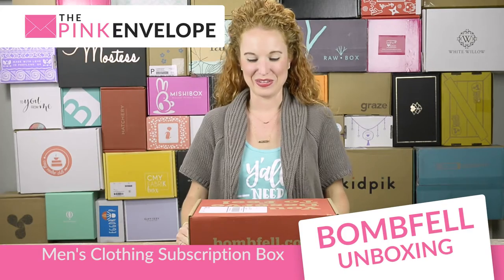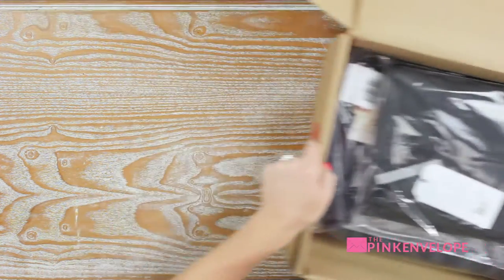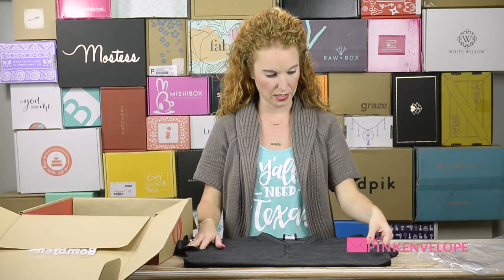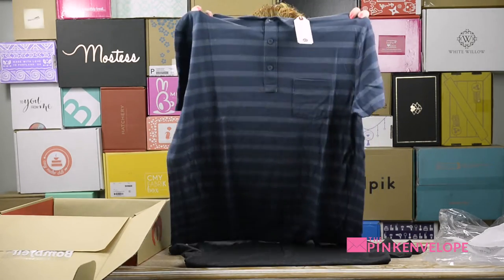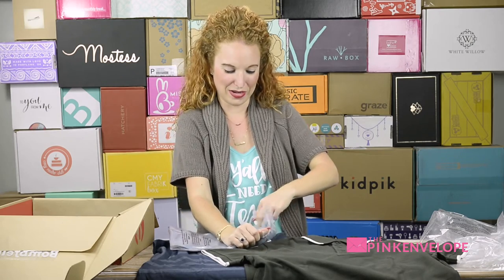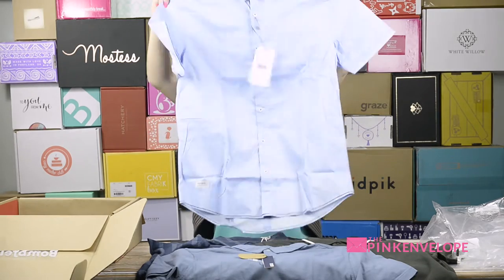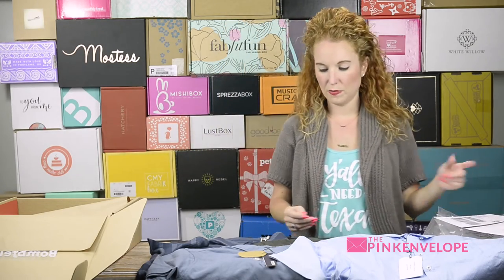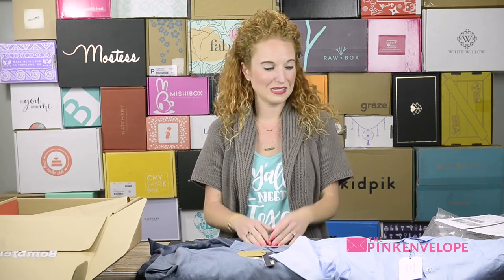Men's Clothing Subscription BOMBFELL Review & Unboxing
We finally got another BOMBFELL box and it was all shirts this time, check it all out

Bombfell is an online personal styling service for men and one of the fastest-growing startups in NYC. We're building a powerful, entirely personalized retail experience that enables everyday guys to buy their clothes with confidence.  We carry Men's clothing and accessories. Accessories include (but aren't limited to) ties, hats, belts, socks, undergarments, and grooming products.